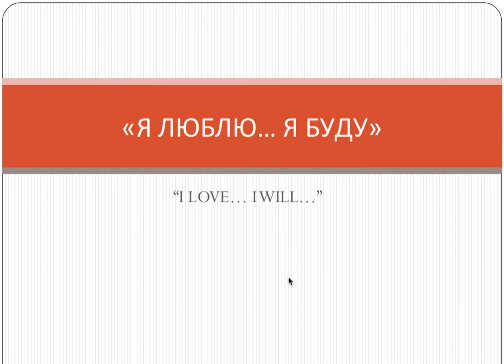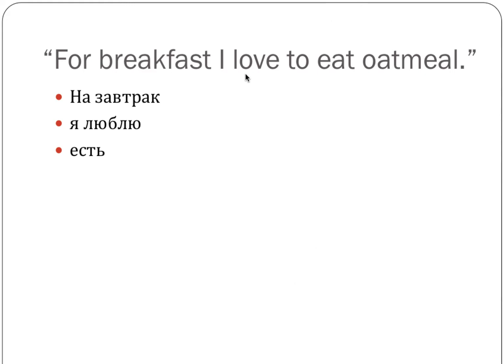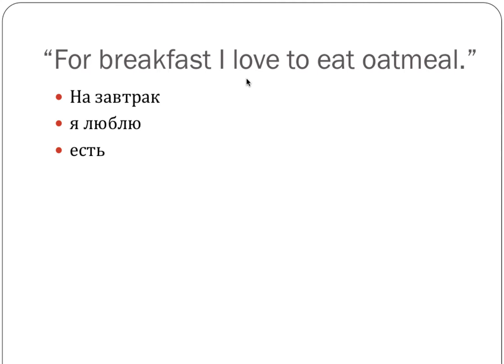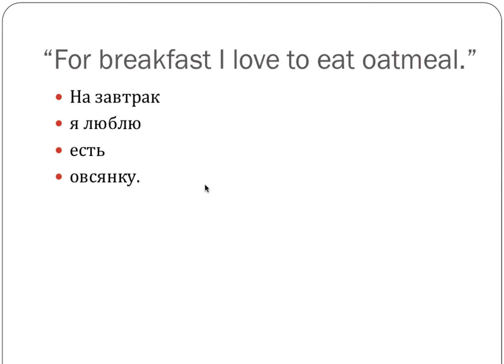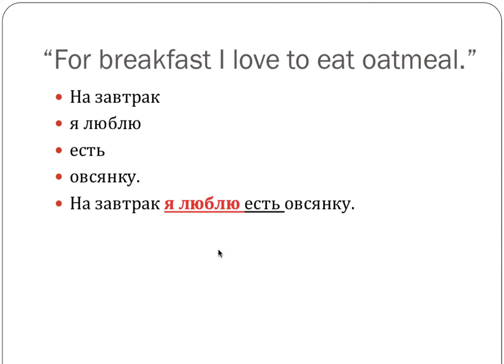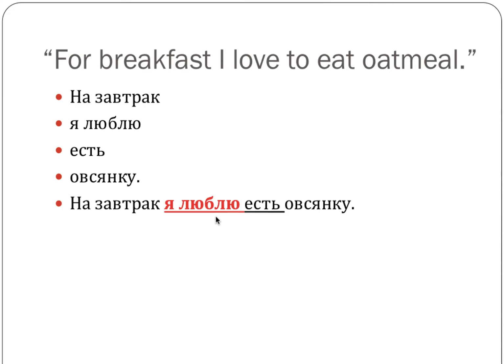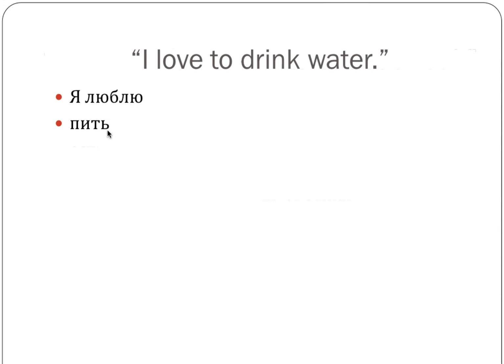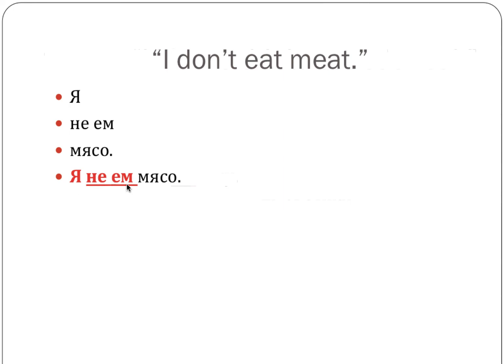Two Verbs Together (Video 1)